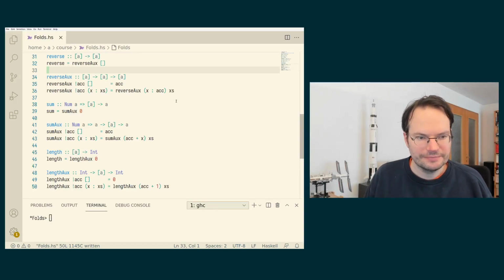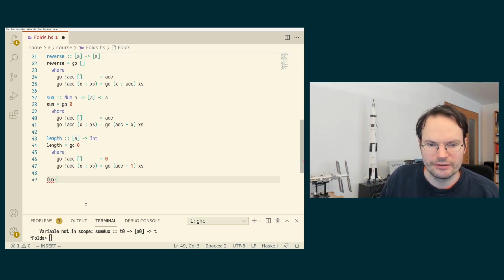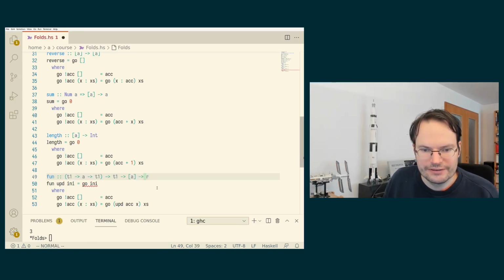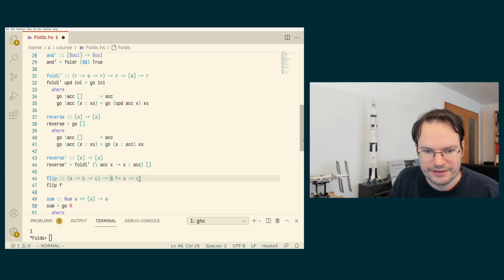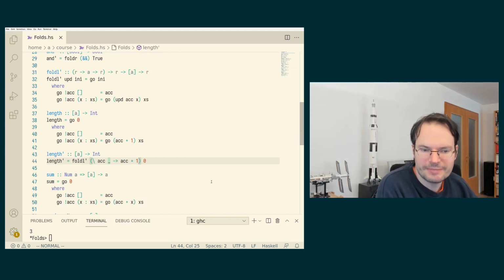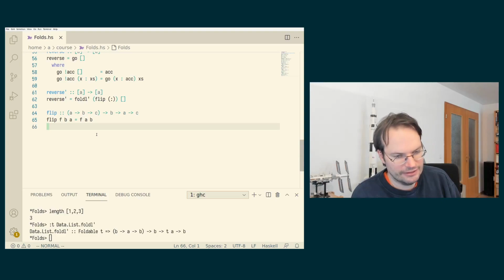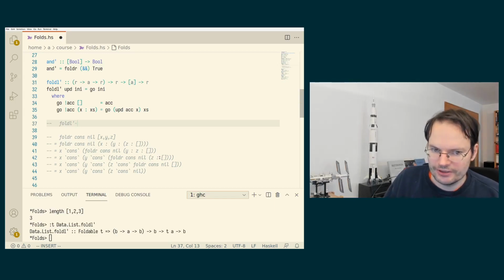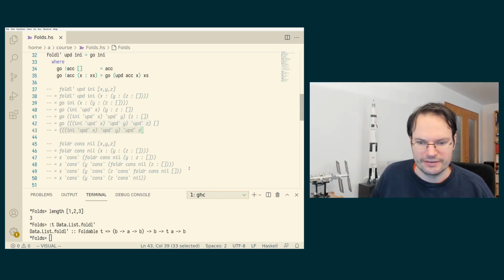03-05 foldl' (Introduction to Haskell)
We can also abstract from the "accumulating parameter pattern" on lists and thereby obtain the higher order function `foldl'`.

00:00 Recap: Functions with a strict accumulator
01:40 Introducing where clauses
05:25 Extracting foldl' as a common pattern
14:33 Reimplementing reverse using foldl'
19:19 Reimplementing sum using foldl'
20:30 Reimplementing length using foldl'
22:12 Guidelines on using foldl' vs. explicit recursion
23:55 Strictness of foldl' vs. foldl
25:53 Guidelines for using foldl' vs. foldr
27:25 Why are foldr and foldl' named as they are?